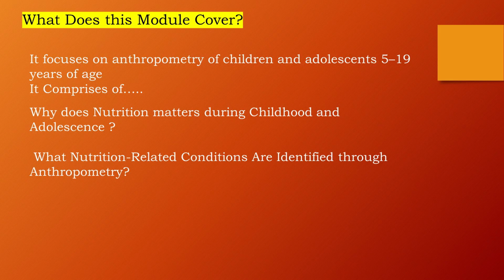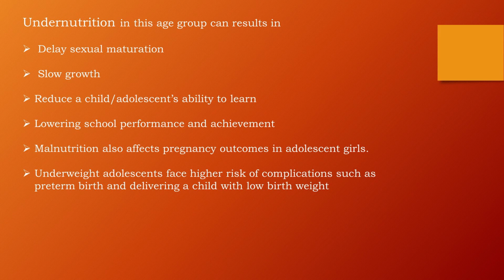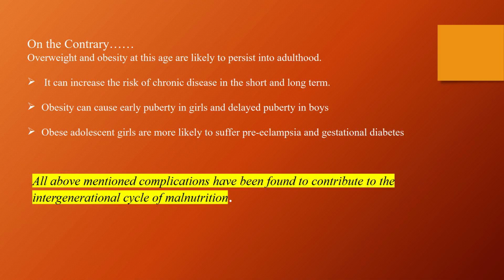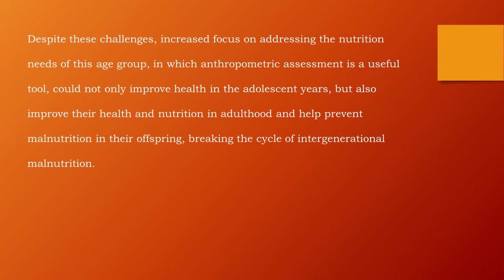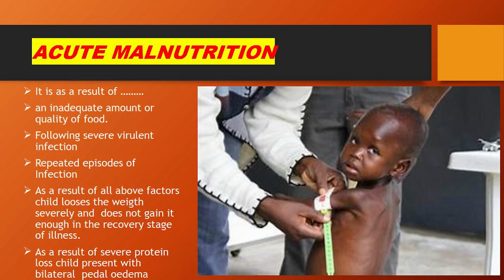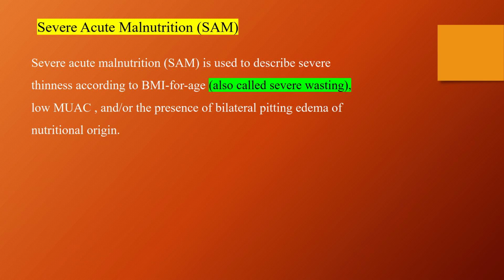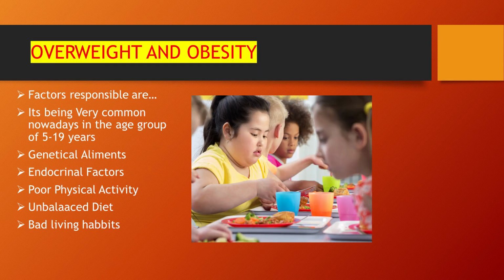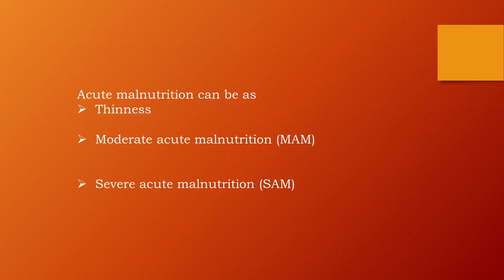7. Fundamentals Of Anthropometry – 4A -(41;10)